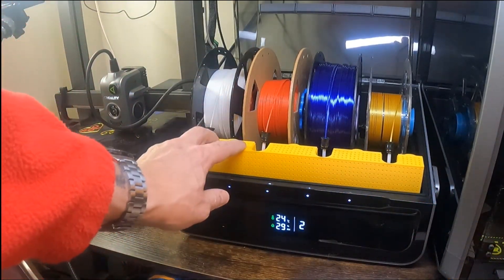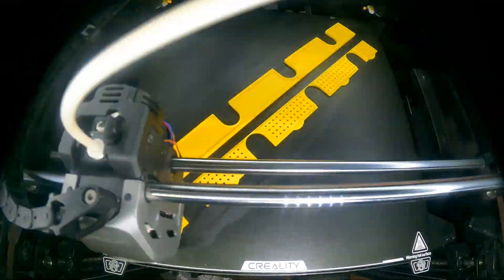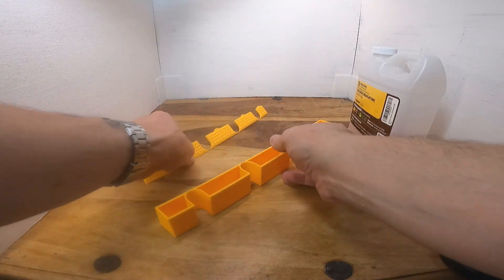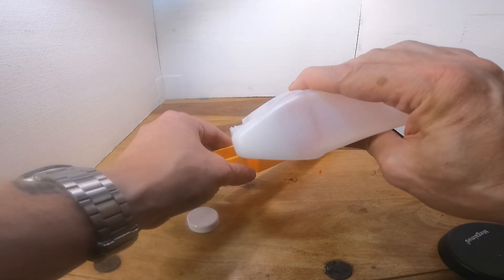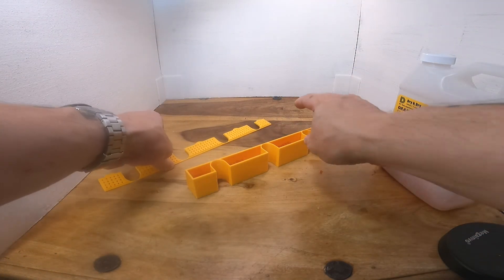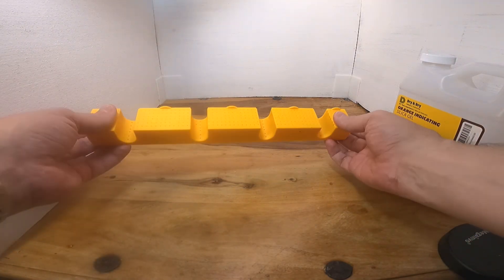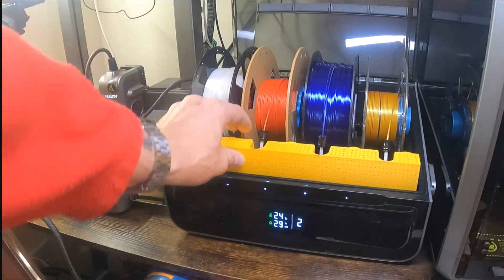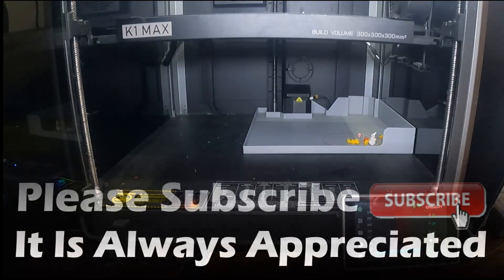🔥 Best Creality CFS Add-On & K1 Upgrades You NEED!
*Orange Indicating Silica Gel Desiccant Beads*
*Creality Hi Combo*
*Creality Official K1/K1 Max/K1C/K1 SE CFS Upgrade Accessory Kit for Multicolor 3D Printing*
*Creality CFS Multi Color 3D Printer Automatically Filament System*
*Creality Store*